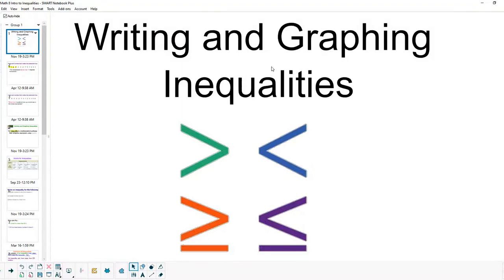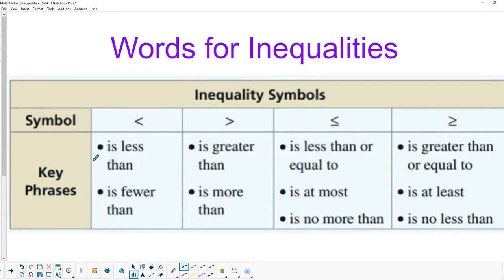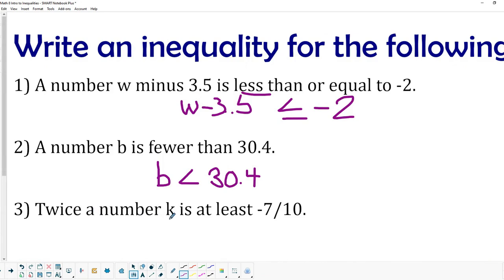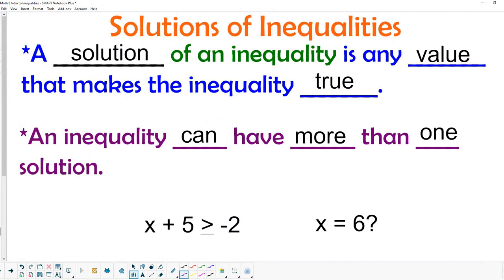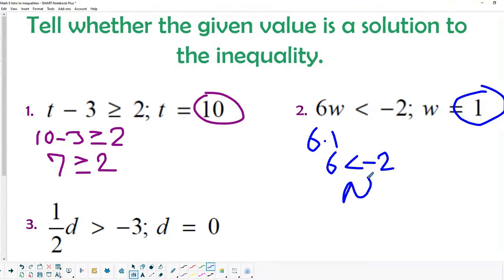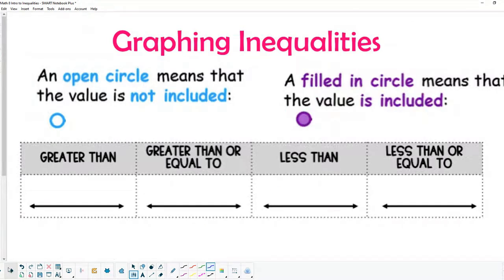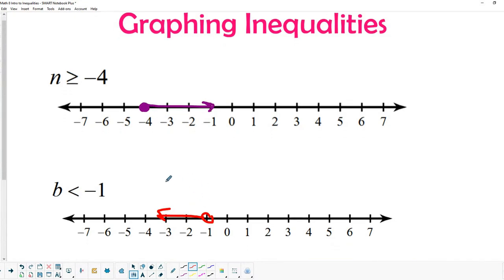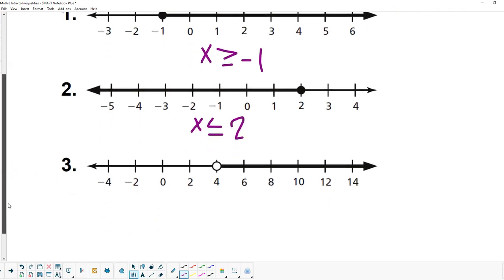Writing and Graphing Inequalitie